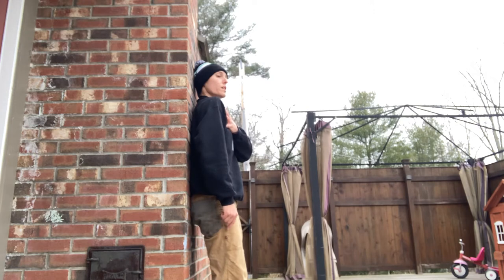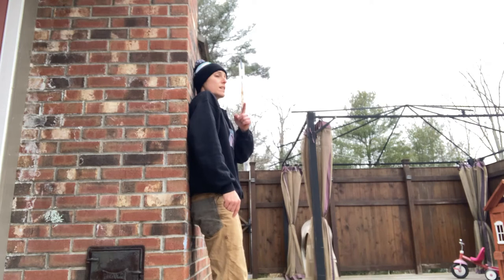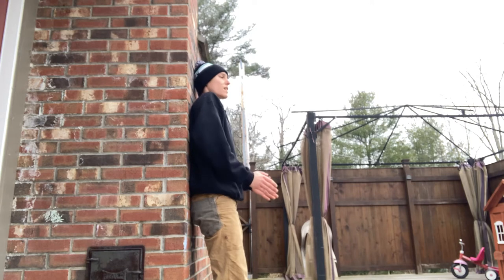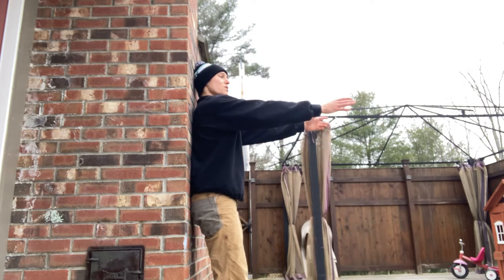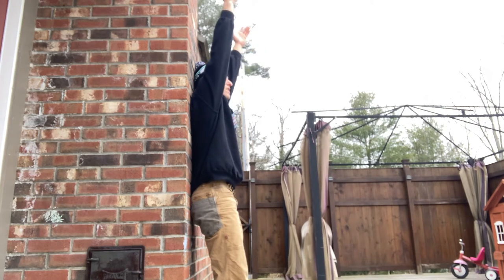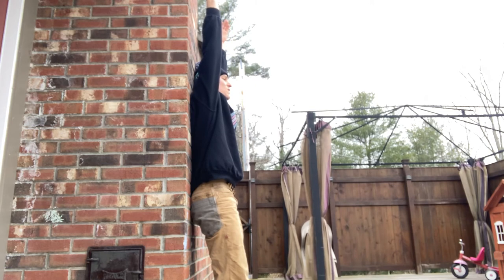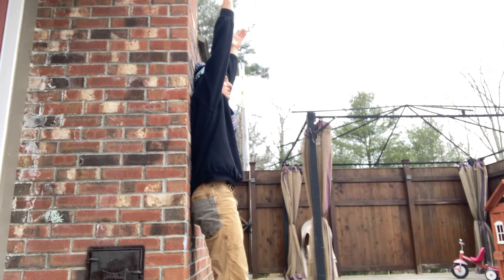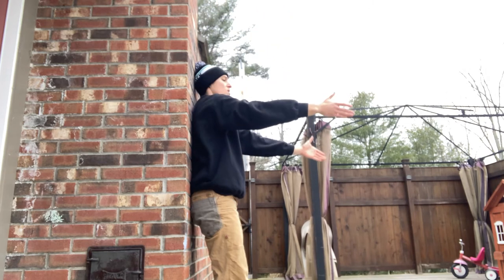Back to Wall Shoulder Flexion - How To